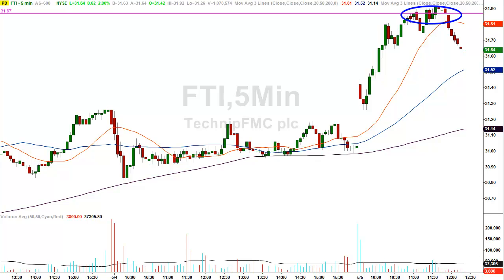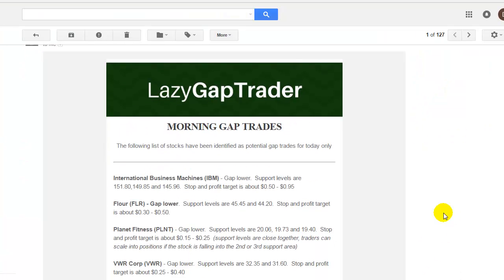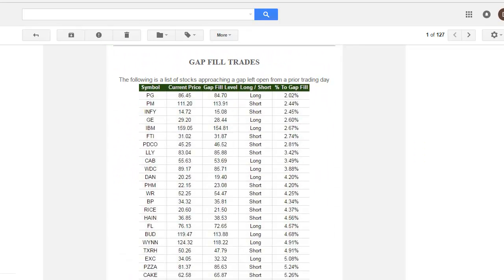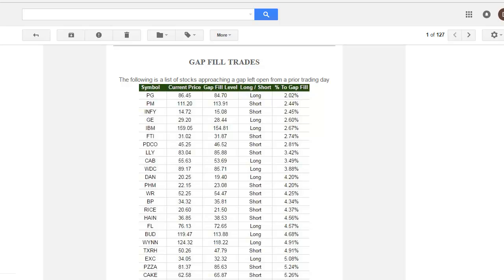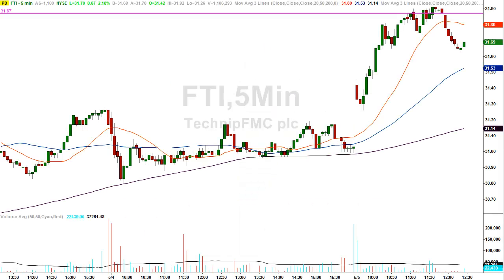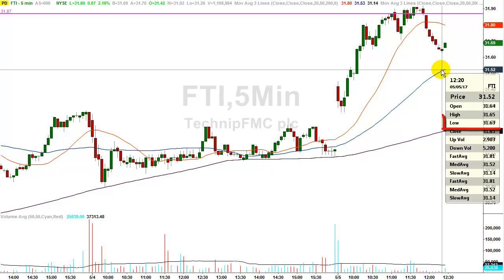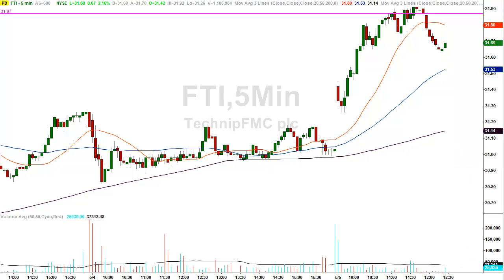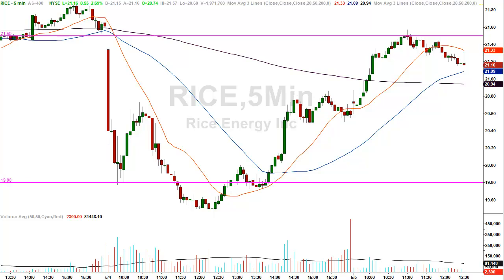Gap Fill Trading Strategy Produces More Profits